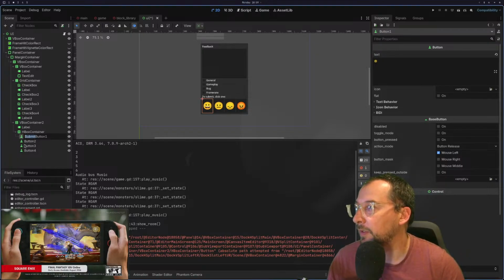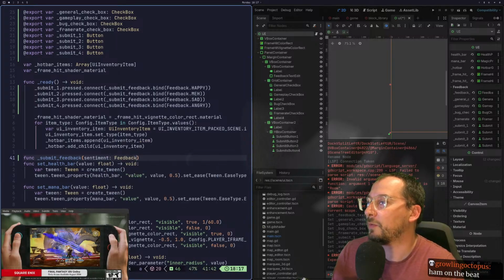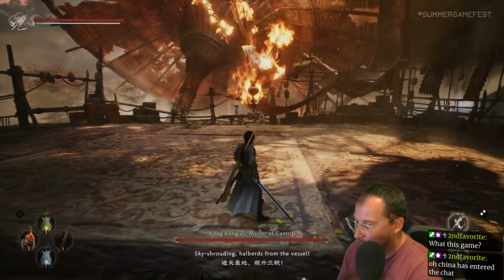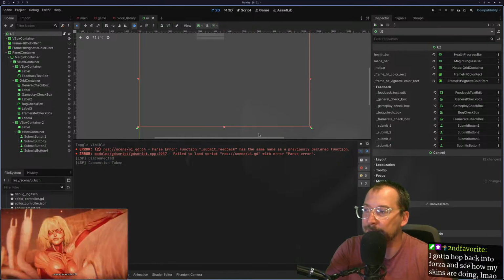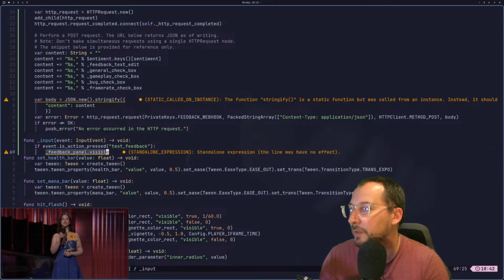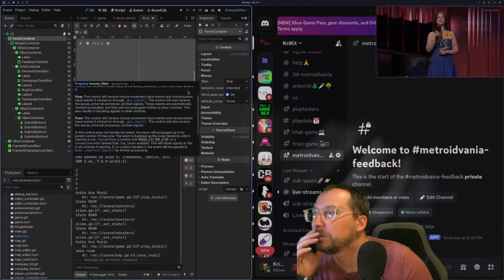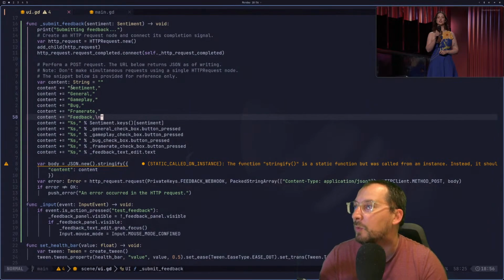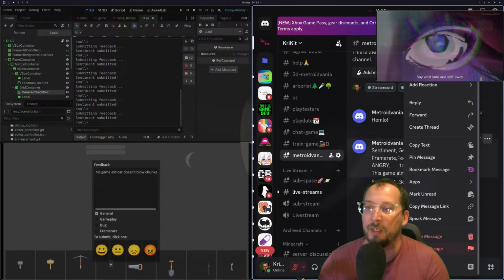3D Metroidvania Godot Game Dev